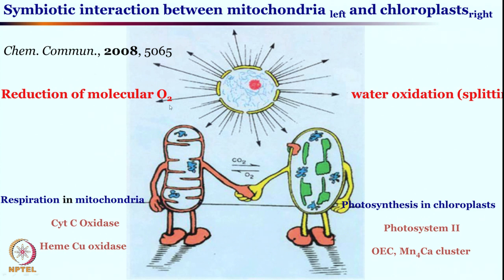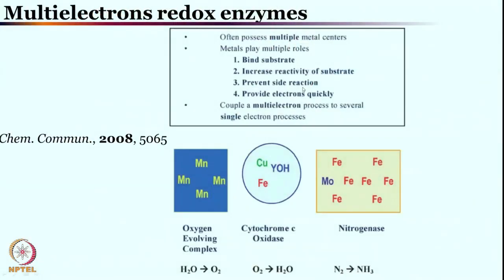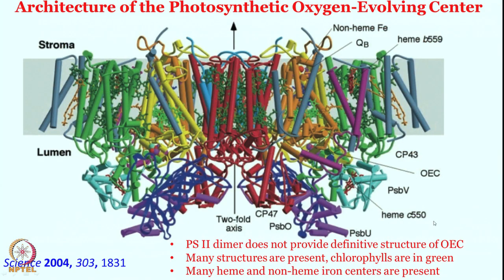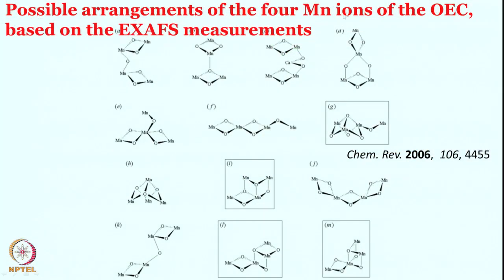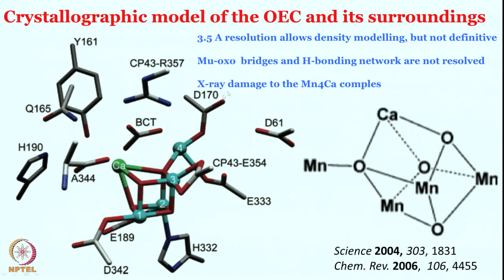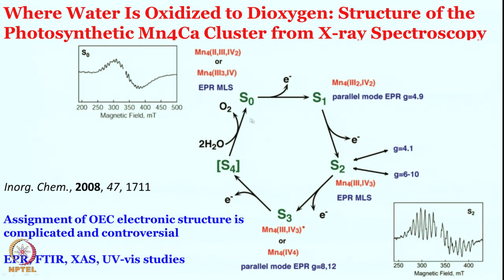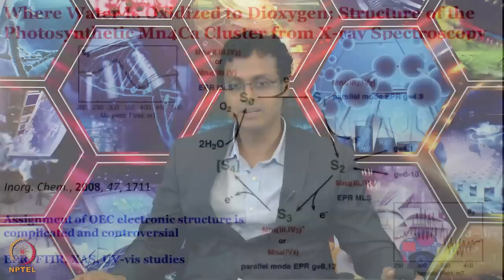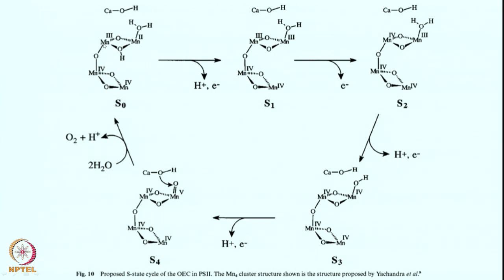Week 7 - Lecture 32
Lecture 32 : Photosynthesis Part I

 To access the translated content:
1. The translated content of this course is available in regional languages.
 2. Regional language subtitles available for this course
 To watch the subtitles in regional languages:
 1. Click on the lecture under Course Details.
 2. Play the video.
 3. Now click on the Settings icon and a list of features will display
 4. From that select the option Subtitles/CC.
 5. Now select the Language from the available languages to read the subtitle in the regional language.